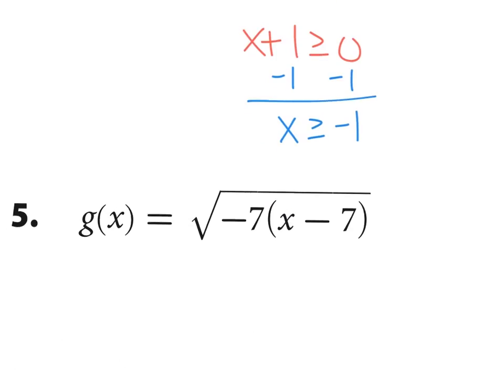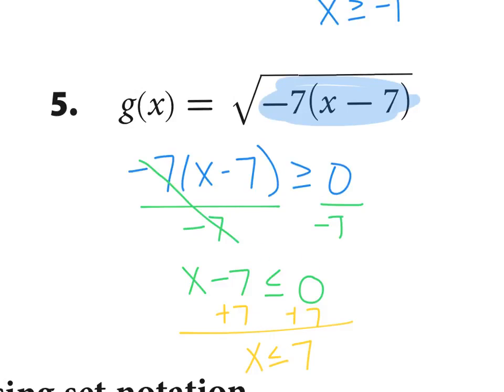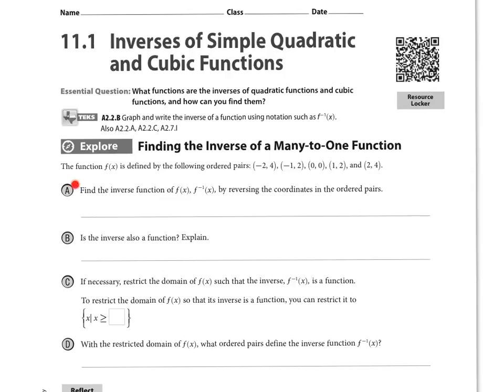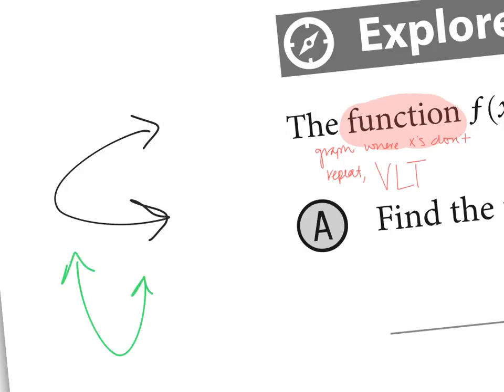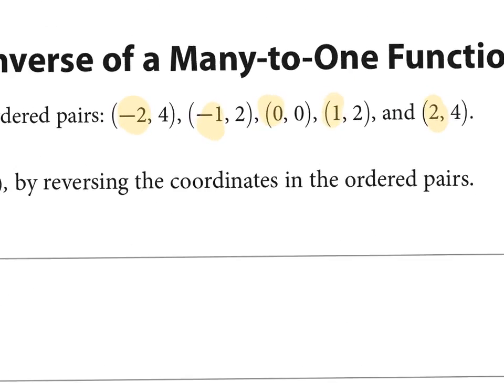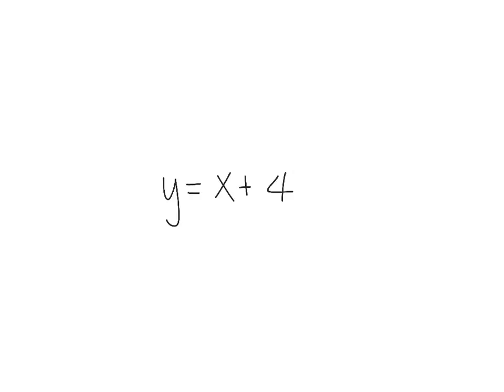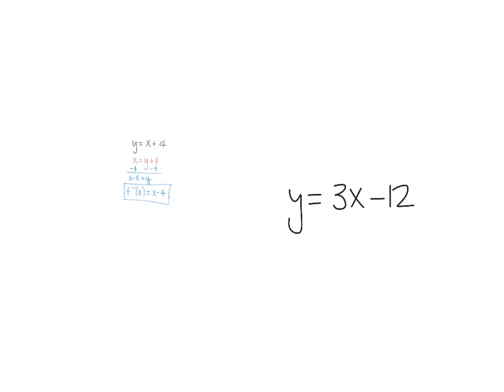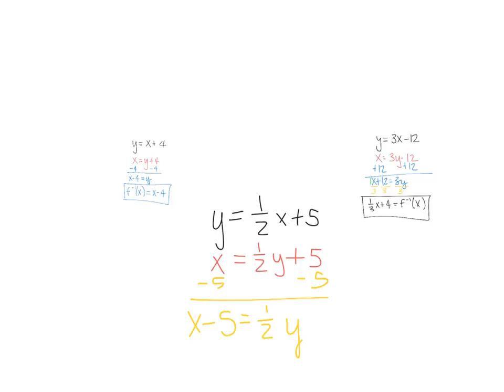11 1 day 1